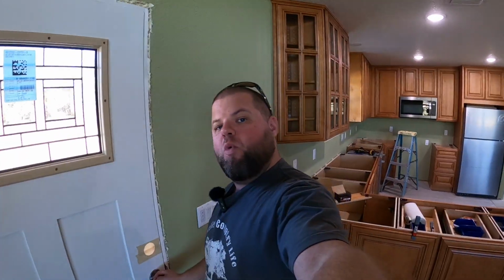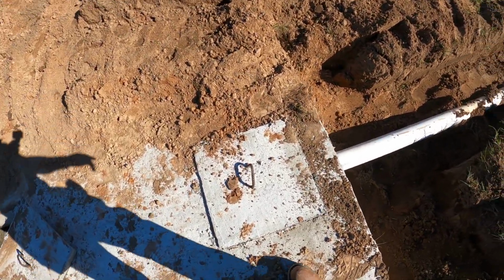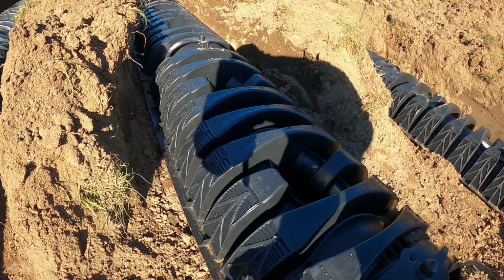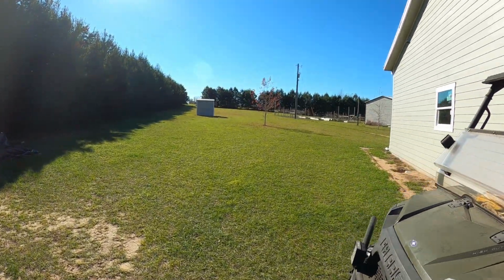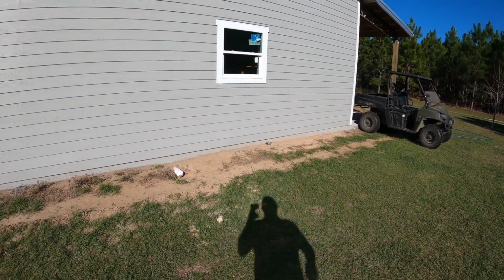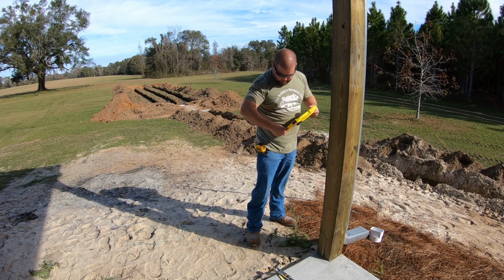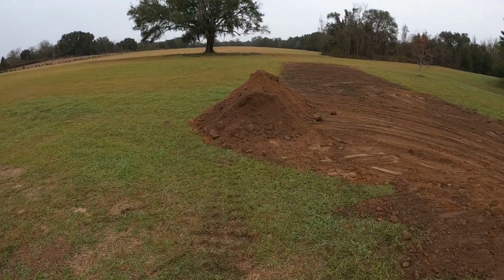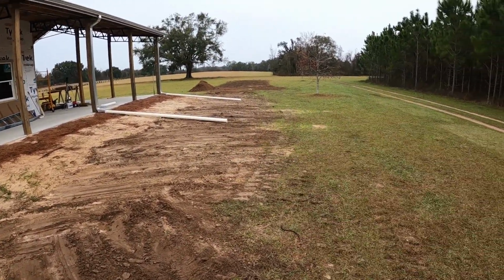We have a septic system!!! #512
We finally have our septic system installed, I go over the details and show how it's done in this video.

Our address